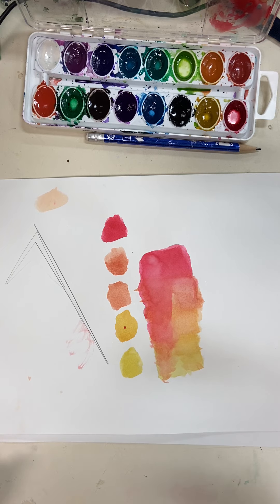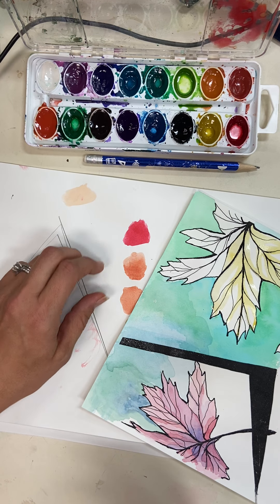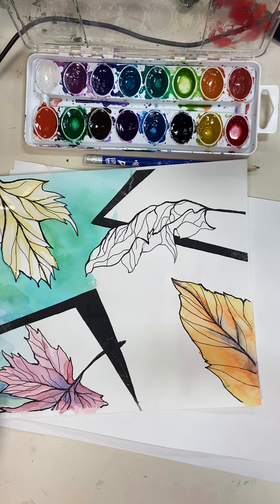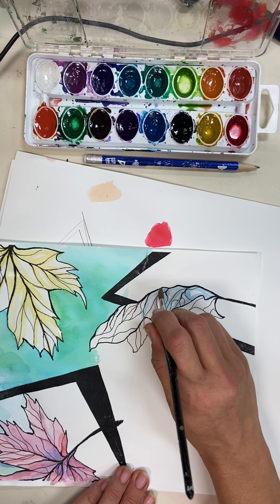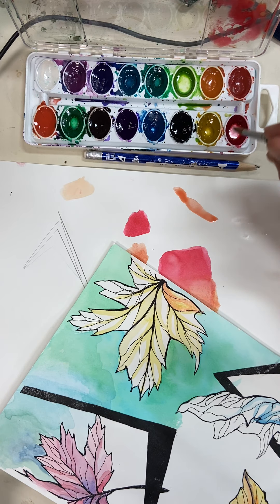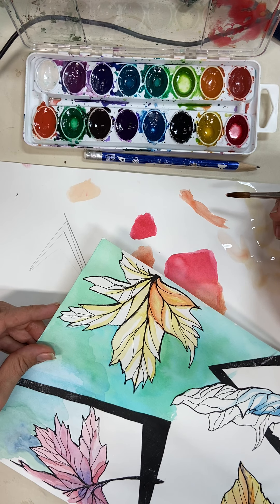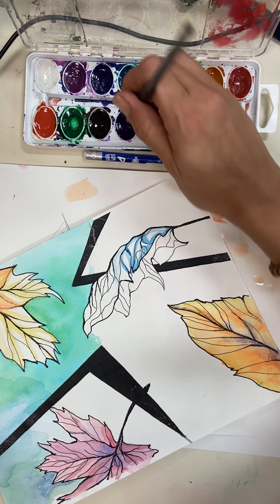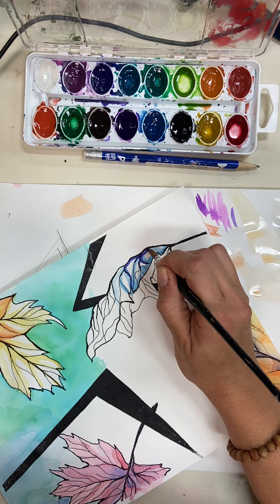Glazing Demo 2